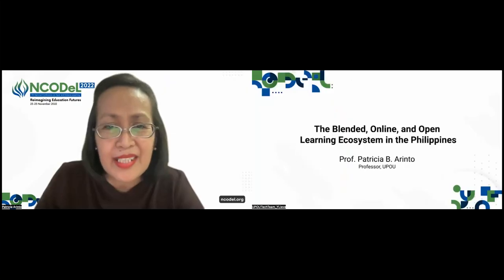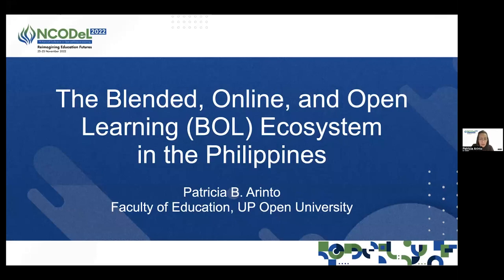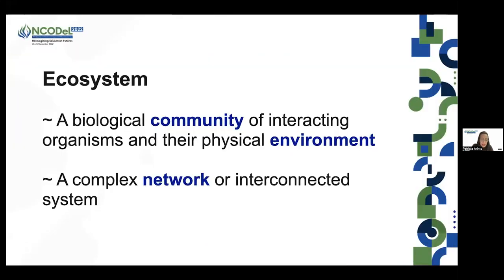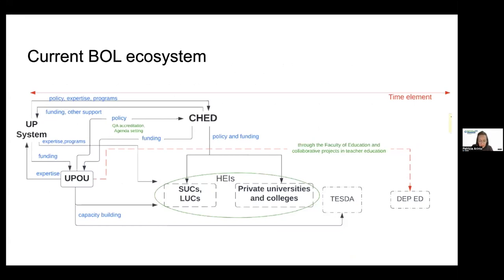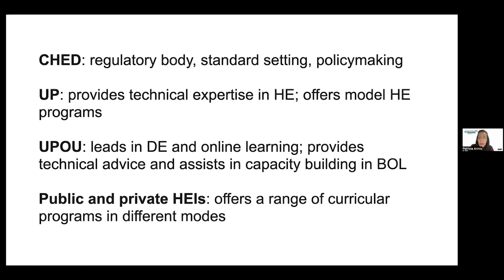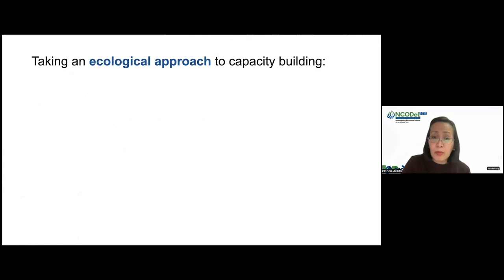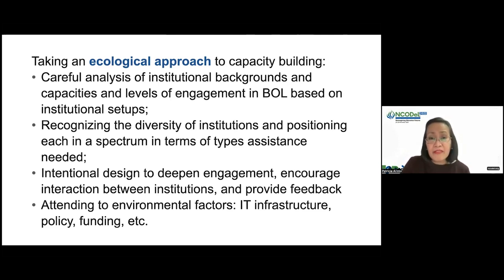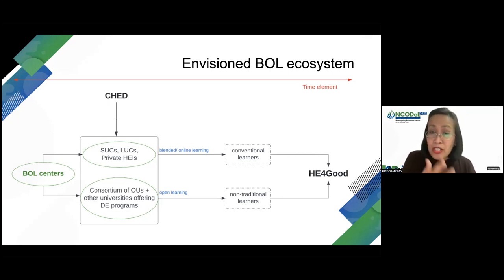Special Session 5 Cultivating Sustainable Blended and Open Learning in the Philippines Dr Patricia